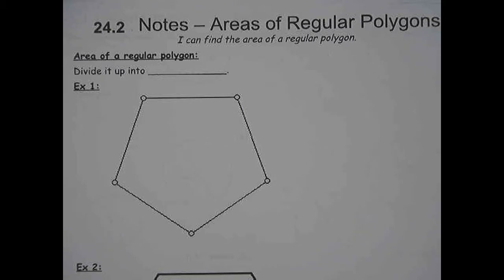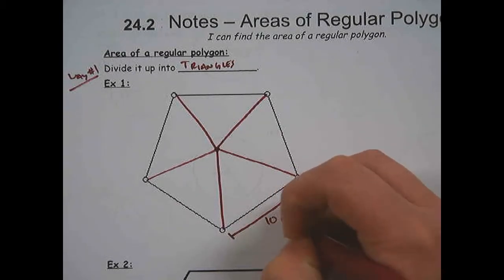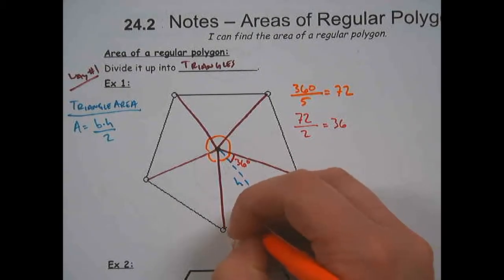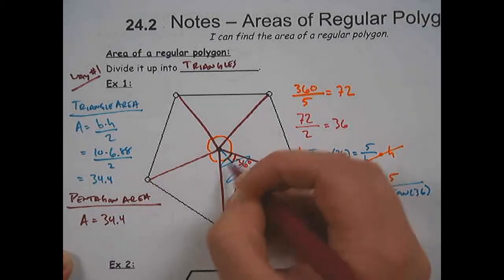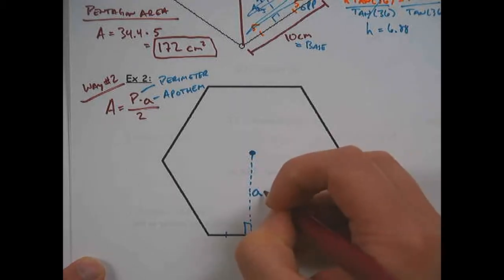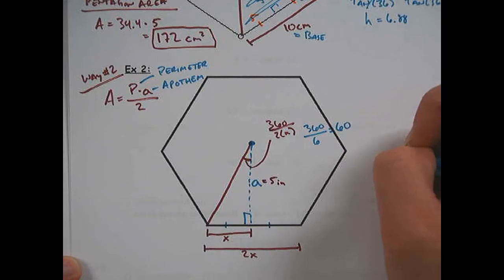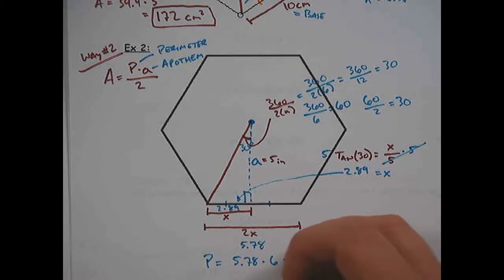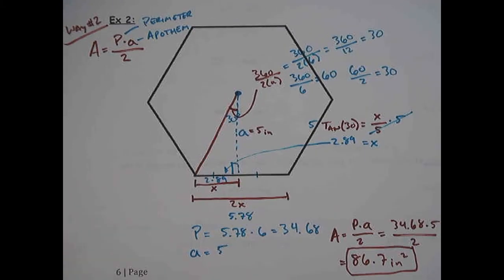Polygon Area Notes